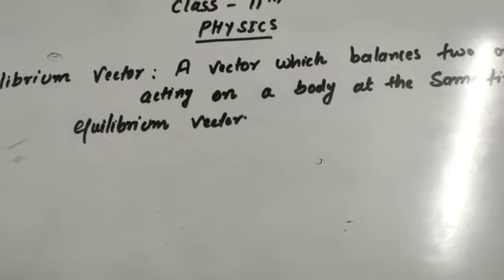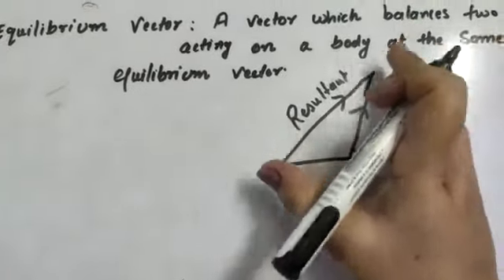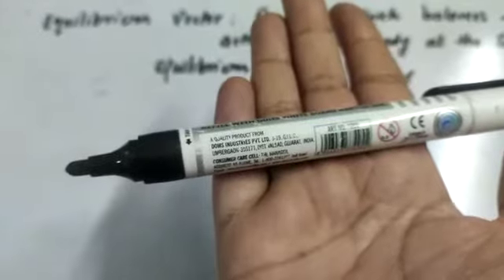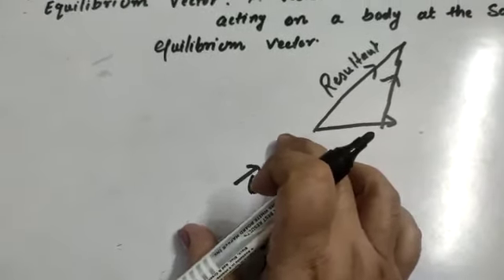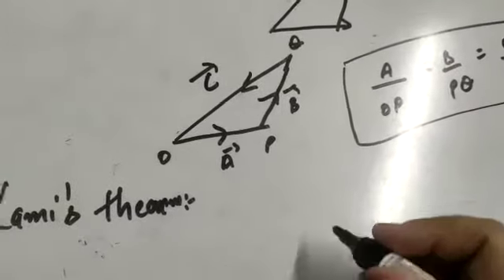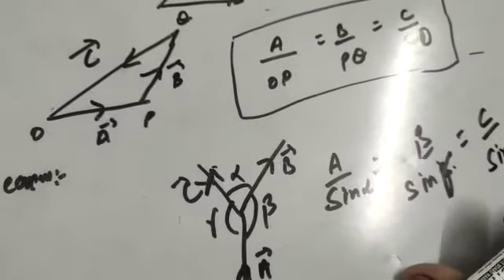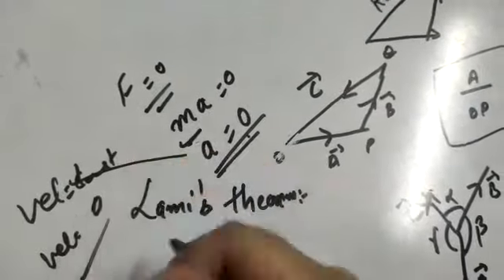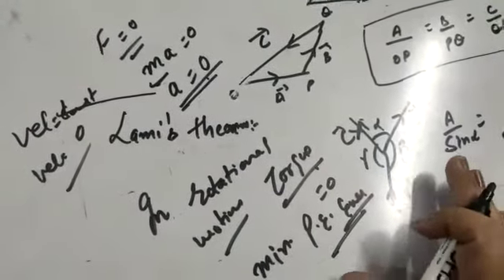Equilibrium vector and conditions for zero resultant